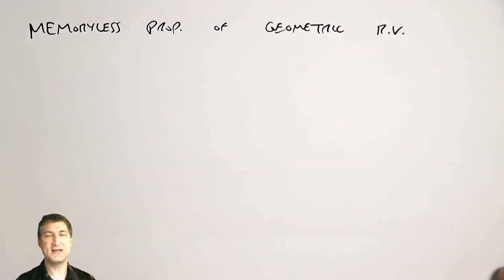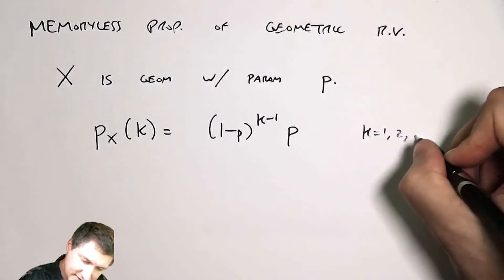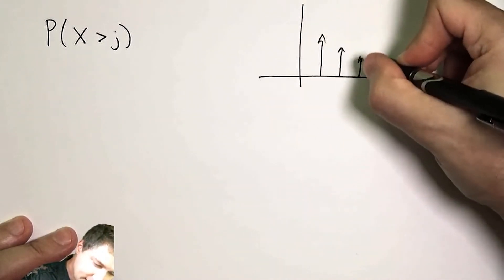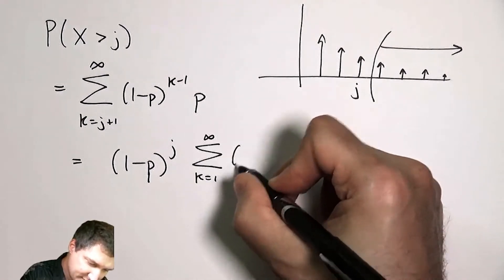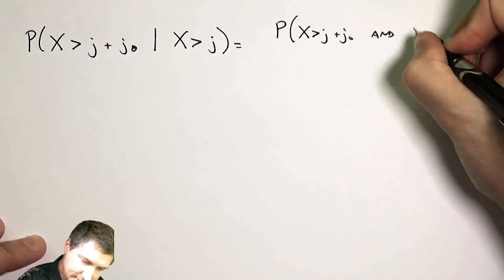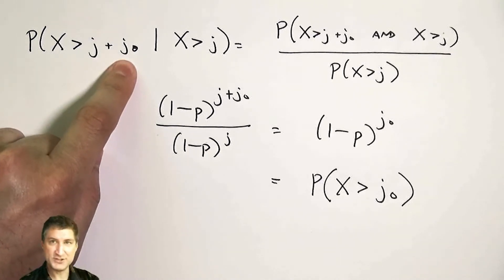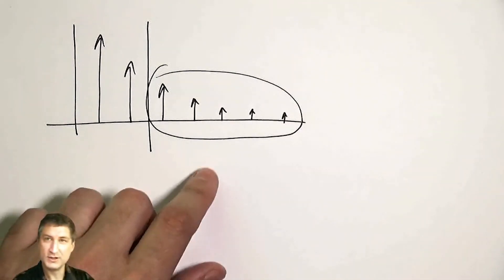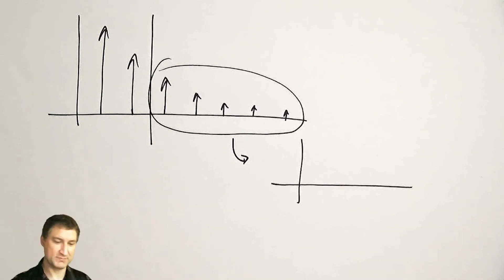PB24: The Memoryless Property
The Memoryless Property